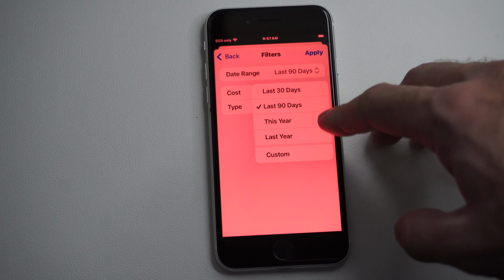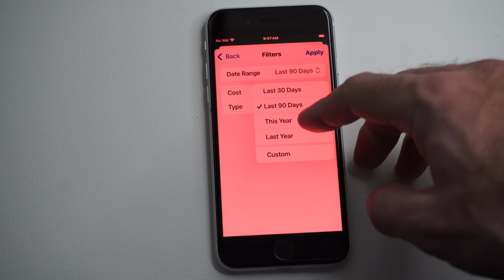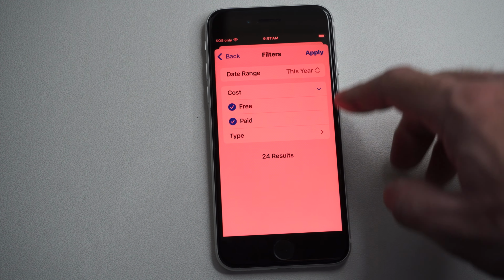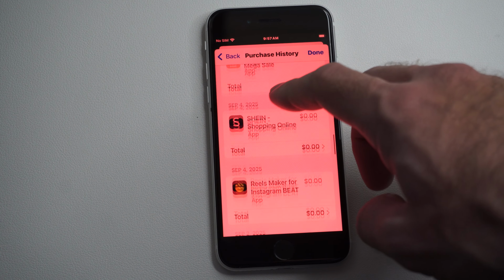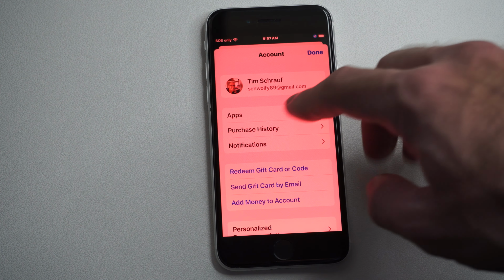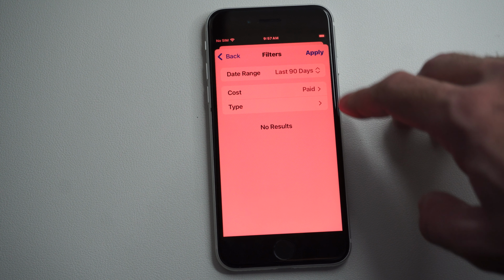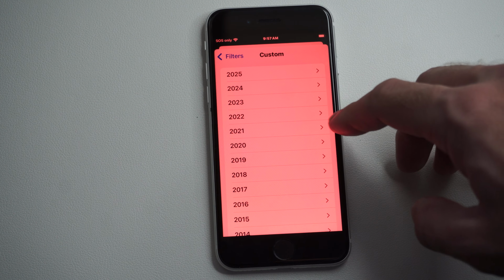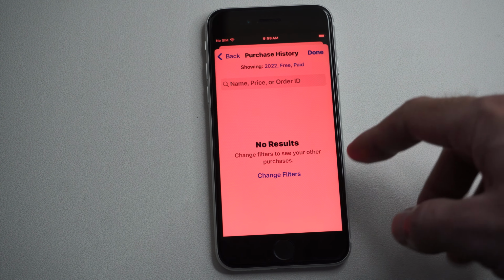How to Find your Purchase History on Apple Store on iPhone (Best Method)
The quickest way to see all your Apple Store purchases on your iPhone is through the Settings app by accessing Media & Purchases and tapping “Purchase History.”
Step-by-Step Method

1. Open Settings: Tap the Settings app on your iPhone home screen
Solve Your Tech

2. Tap Your Name: At the top of the Settings menu, tap your Apple ID name. This opens your account settings
The Mac Observer

3. Select Media & Purchases: Tap Media & Purchases and then View Account. You may be asked to authenticate with your password, Face ID, or Touch ID

4. Tap Purchase History: Here, you will see a list of all purchases linked to your Apple ID, including apps, in-app purchases, subscriptions, music, movies, books, and AppleCare+
Apple

5. Filter or Search History: By default, the list shows purchases from the last 90 days. Tap "Last 90 Days" to select a different time range or filter by paid/free, item type, or family member if you're using Family Sharing
The Mac Observer

You can also search by amount, Order ID, or item name to quickly locate a specific purchase

6. View Purchase Details: Tap an individual item to see more details such as purchase date, billing method, and device used. For subscriptions, you can also view the total billed
The Mac Observer

7. Report Problems or Request Refunds: If you notice an unexpected charge or issue with a purchase, tap Report a Problem, which opens Apple’s official support site in Safari, allowing you to file a refund request or dispute a charge